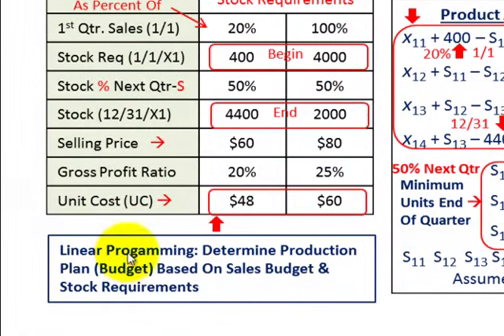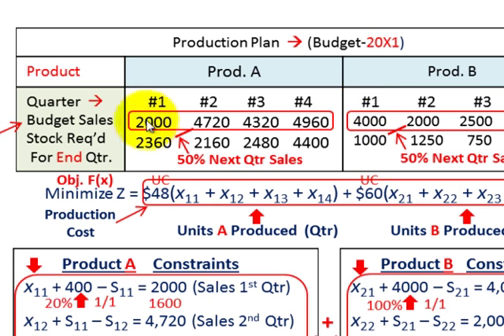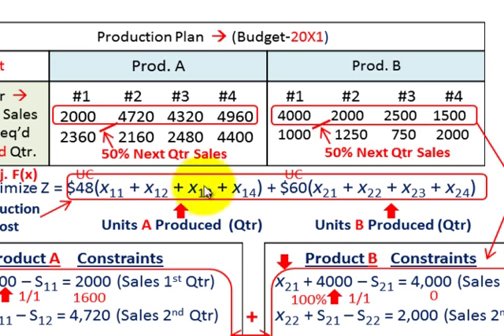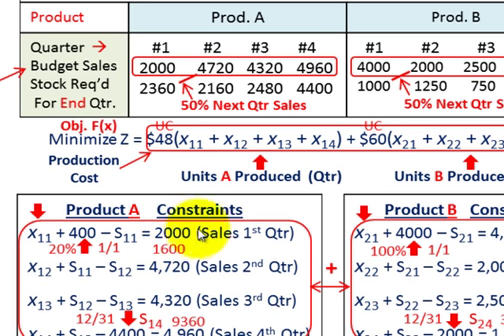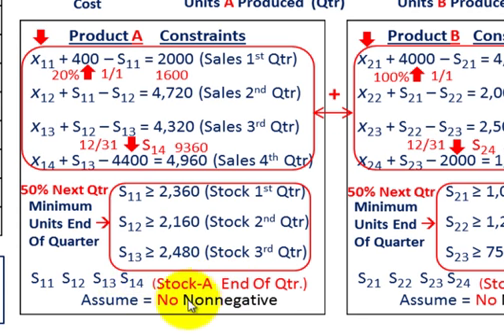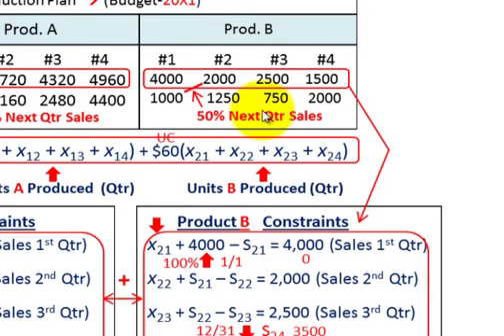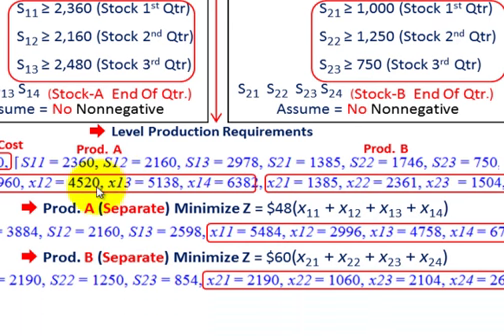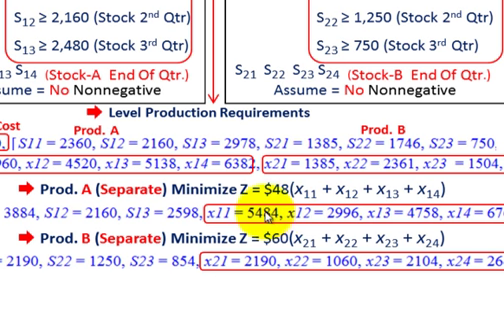Linear Programming (Production Budget Based On Sales & Stock Req., Minimizing Production Costs)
Linear Programming (Linear Optimization), Setting up Production Plan for current year based on sales budget & stock requirements, minimize production costs (unit cost based on selling price & gross profit ratio), establish a quarterly production plan for different products, setting up  objective function to minimize production costs & maintain required inventory levels, detailed discussion by Allen Mursau